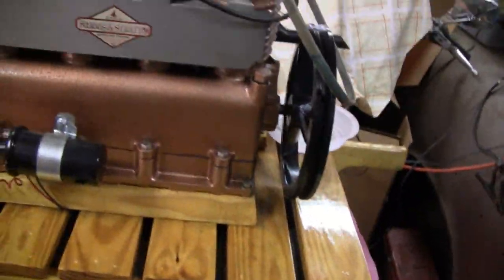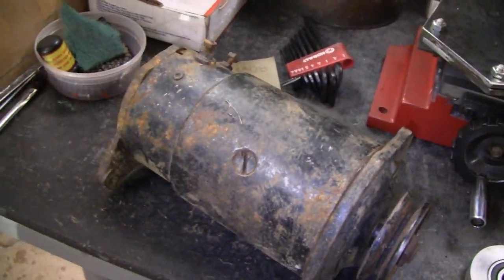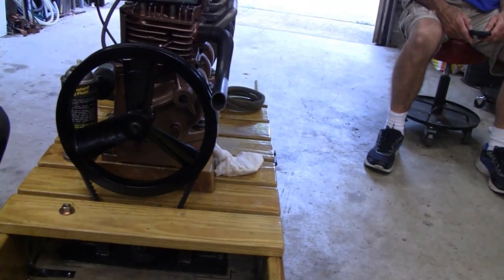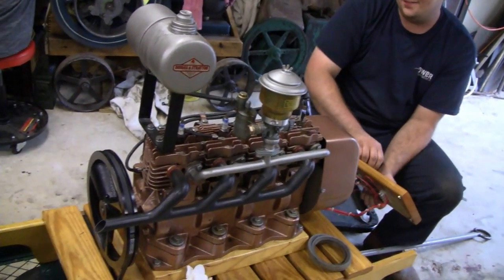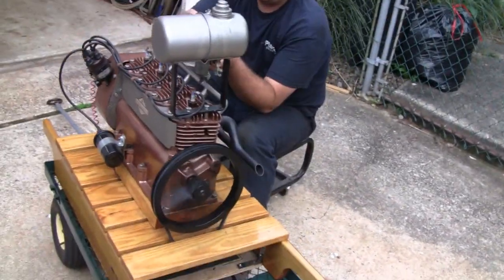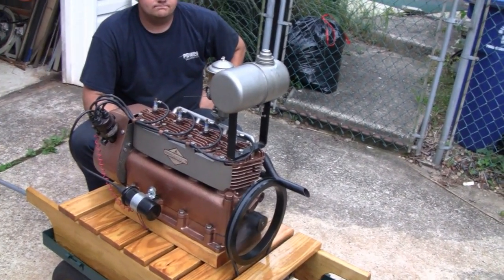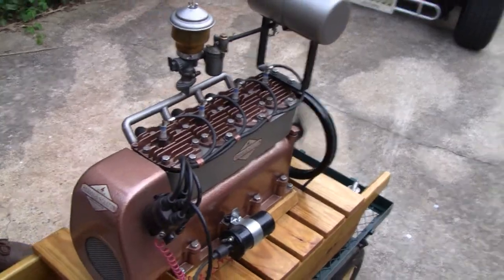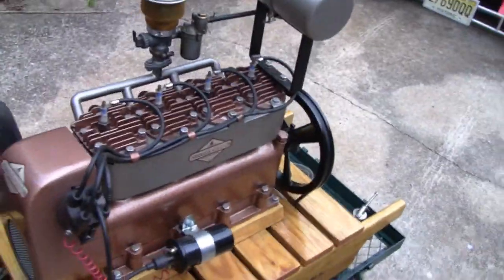HOMEMADE 4 CYLINDER BRIGGS GENERATOR REPAIR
We had to repair/replace the starter/generator on our homemade 4 cylinder Briggs and Stratton engine